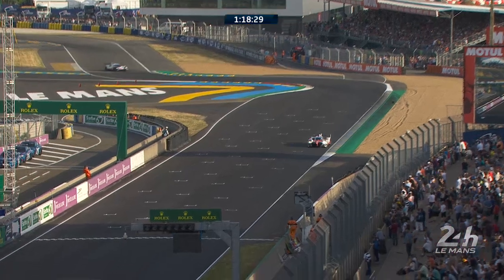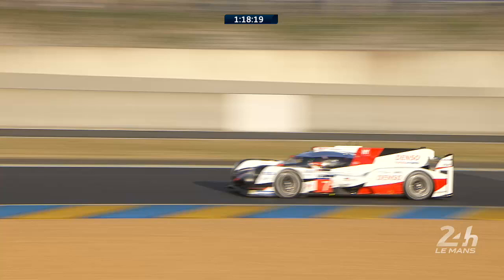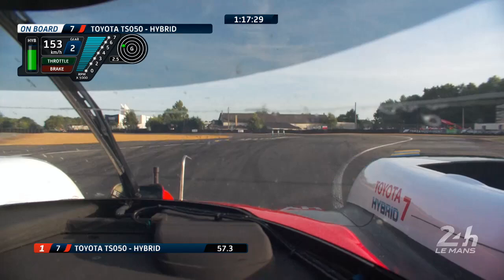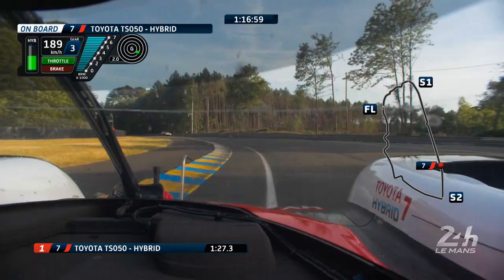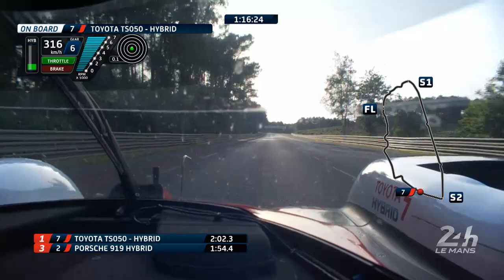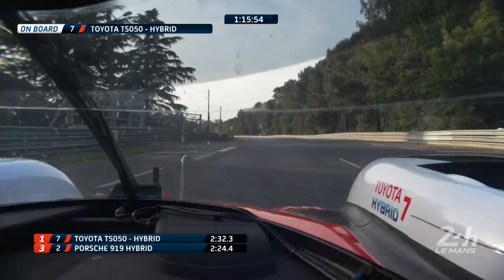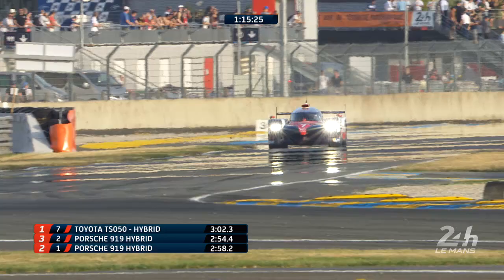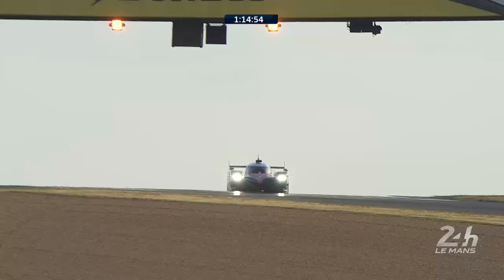Kamui Kobayashi établit un nouveau record sur le circuit des 24 Heures du Mans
Kamui Kobayashi, dans la Toyota #7, a battu très largement le record de tour de piste sur le circuit de la Sarthe (dans sa configuration actuelle) avec 3'14"791 lors de la séance 2 des essais qualificatifs jeudi soir au Mans.